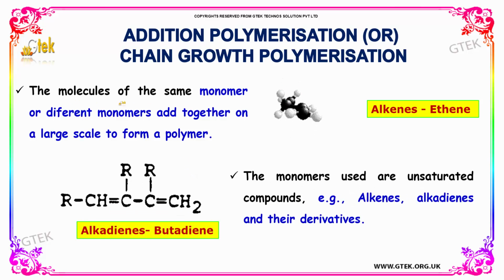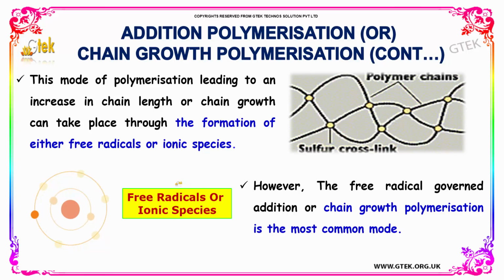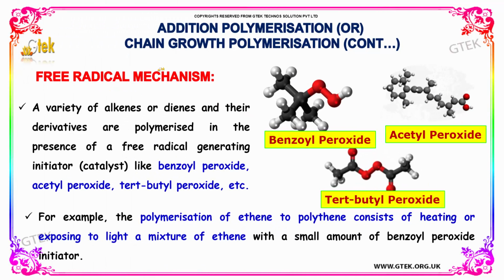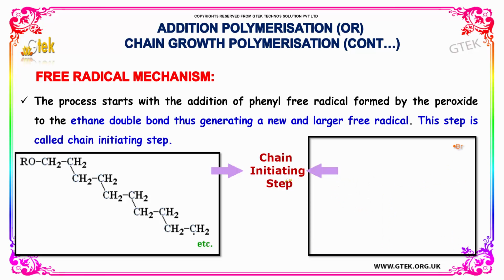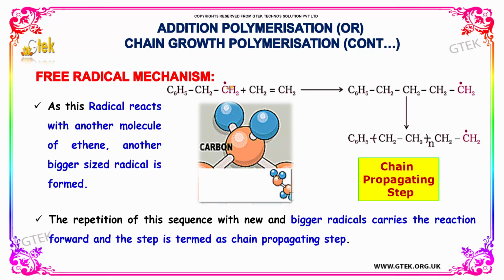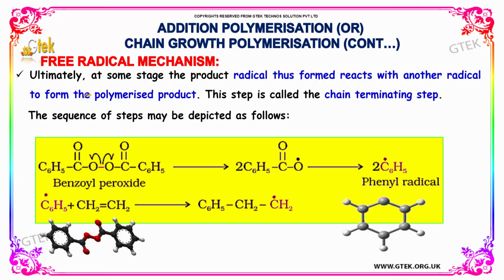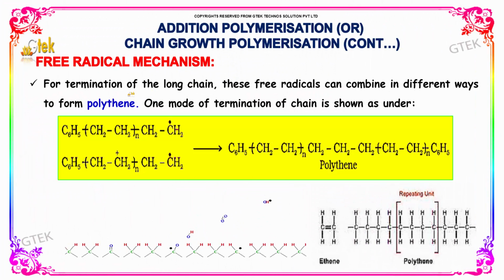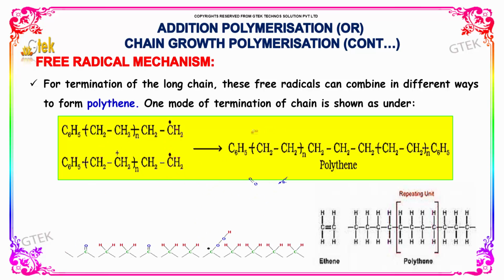addition polymerisation or chain growth polymerisation class 12 chemistry subject cbse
addition polymerisation or chain growth polymerisation chemistry in action Top most best online video lectures preparations notes for class 12 chemistry CBSE IIT-JEE NEET exam +2/12thstd standard intermediate PUC college exams preparations tips and tricks all questions with solutions

Chain growth polymerisation
Polymers Addition and condensation polymerisation
Addition Polymerization
Addition Polymers Mechanism of Addition Polymerization ...
Step Growth Polymerization
Free radical polymerization
What is an addition polymerization reaction?
Is nylon an addition polymer?
Why are addition polymers non biodegradable?
What reaction puts monomers together?
step growth polymerization
difference between step growth and chain growth polymerization
radical chain polymerization
chain growth polymerization kinetics
step growth polymerization kinetics
Types of Polymerization and Techiniques
Synthesis of Addition Polymers

Pre-primary
Primary
Middle/ upper-primary
Senior secondary
inter college